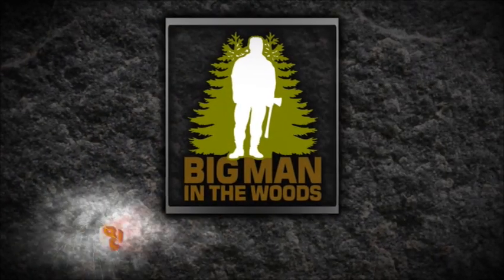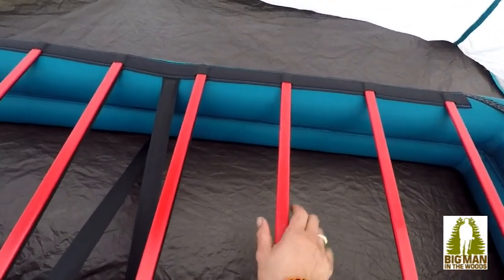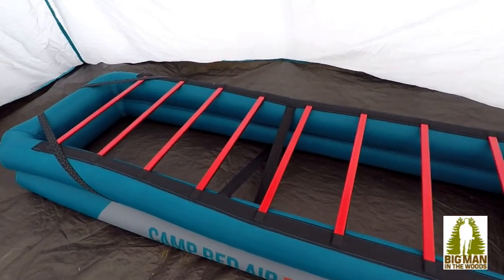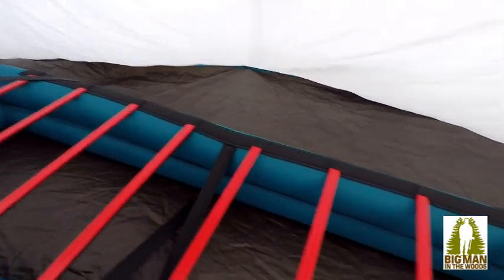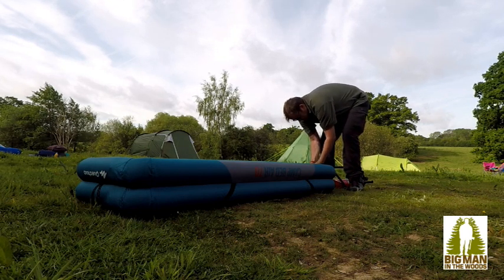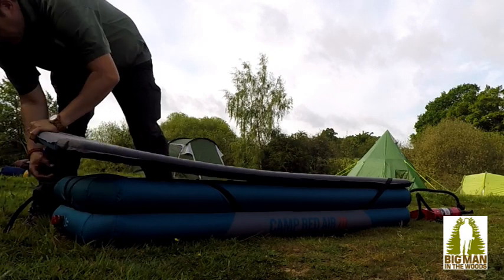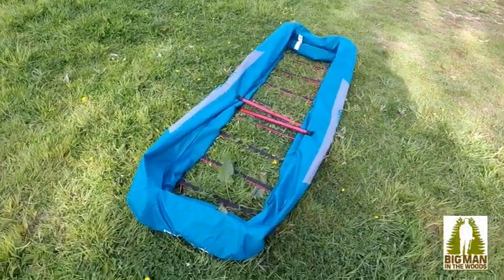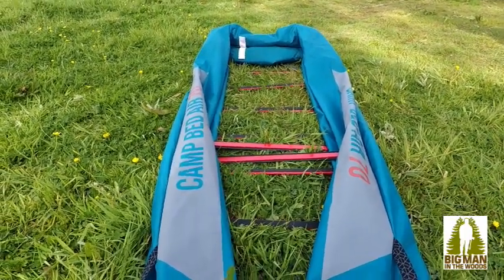The best camping bed ever!!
In this vlog I review The Quechua Camp Bed Air 70 from Decathlon